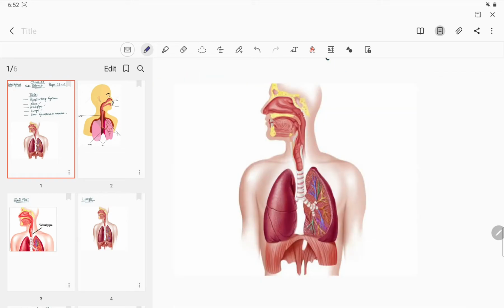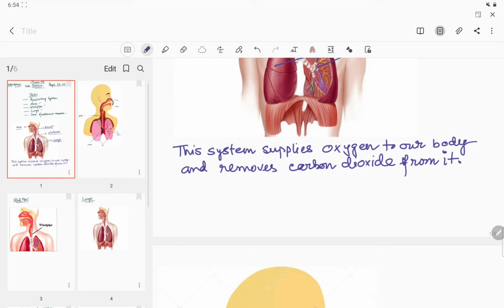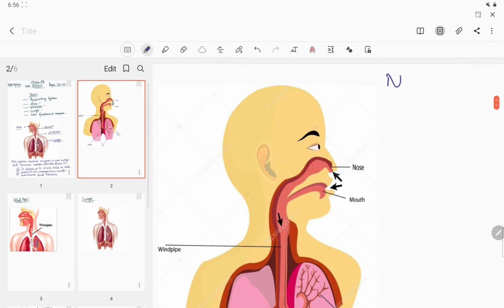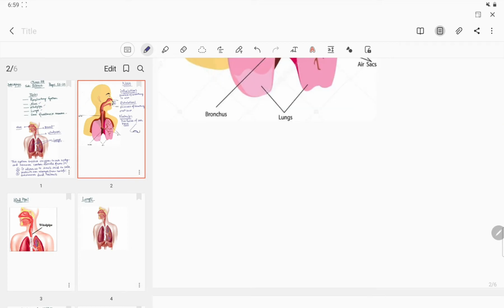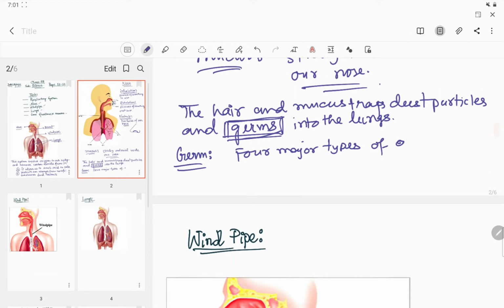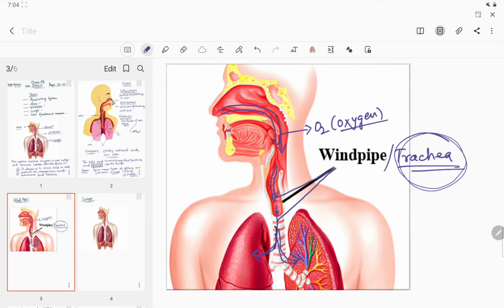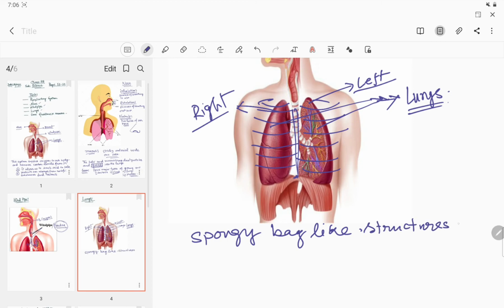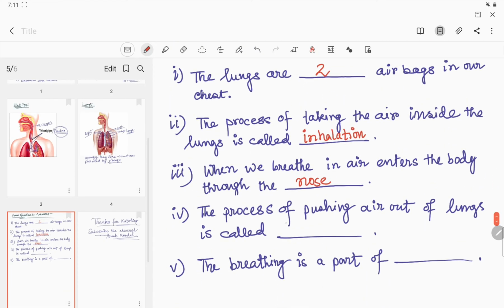10. ||Respiratory system||Human Body|| class 3B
Chapter: Human Body
Topic: Respiratory system, Nose, Windpipe, Lungs, some Questions and answers
Page: 13_14